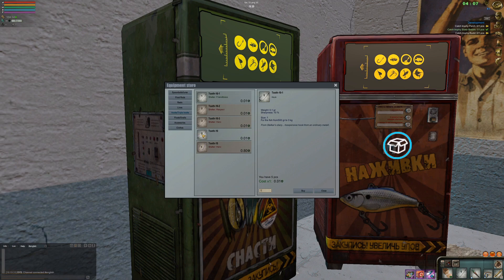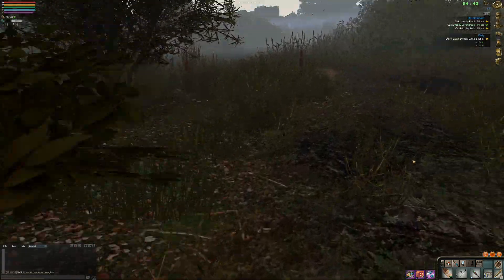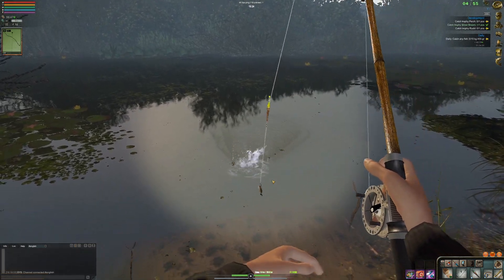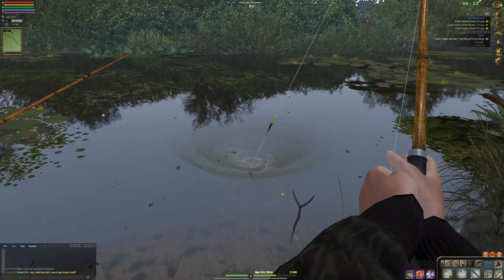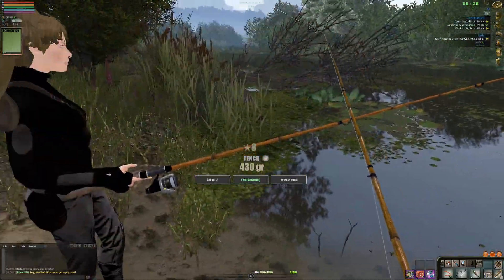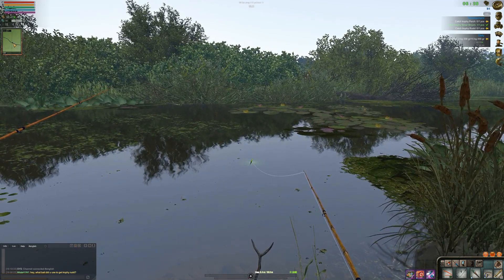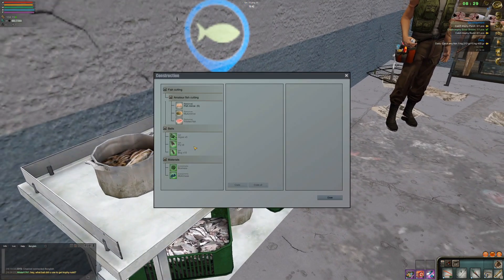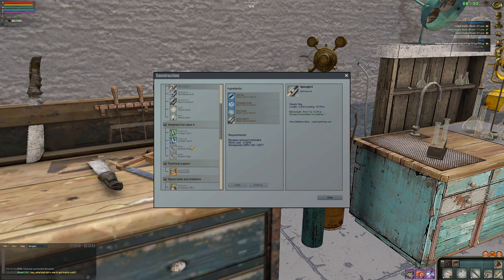Bigger Hook = Bigger Fish? | Atom Fishing 2 | Ep 6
Atom Fishing 2 is a dynamically developed MMO fishing simulator with elements of survival and RPG that takes place in a postapocalyptic world.